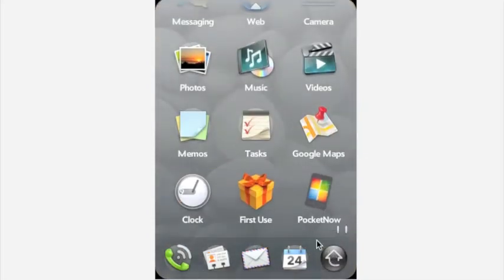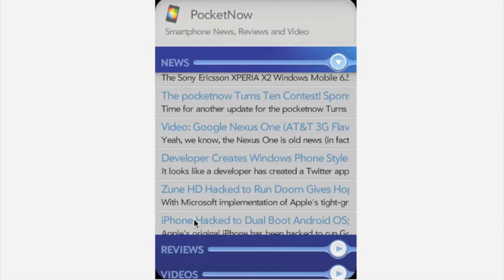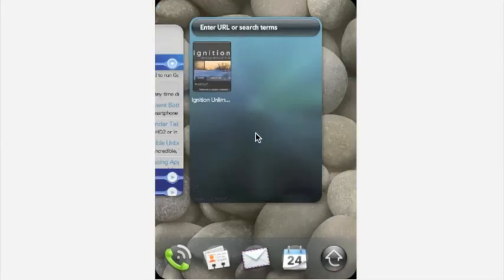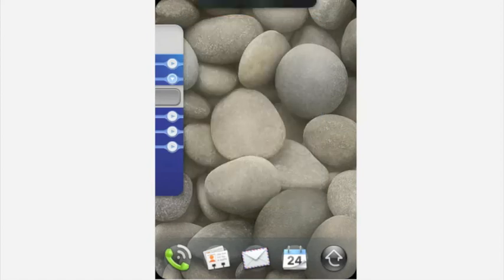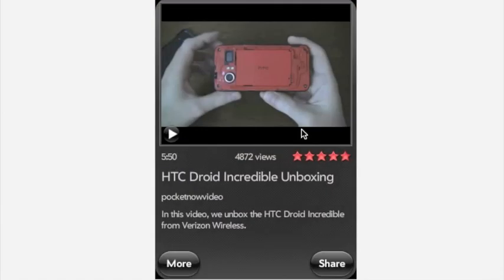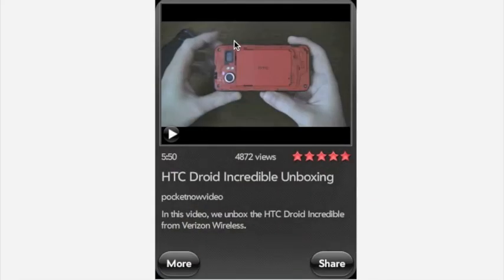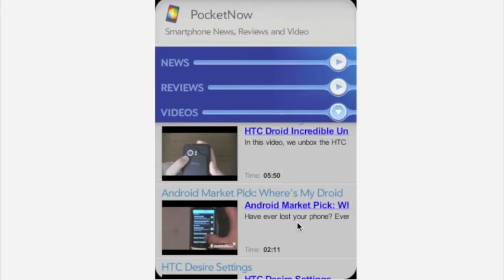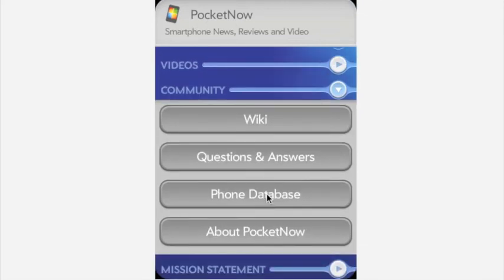IU Tech - PocketNow Turns Ten!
HI POCKETNOW! I WON!

Thank you for ten great years, PocketNow! You guys rock!

This is my entry to the 2010 "PocketNow Turns Ten" Contest! Enjoy!

UPDATE: I made it to the TOP 10! You can vote for me, #9: "9. The WebOS pocketnow app, by Ignition Unlimited"

~ Nick